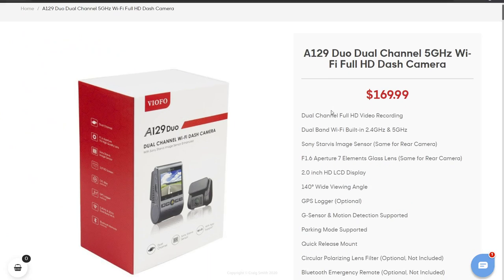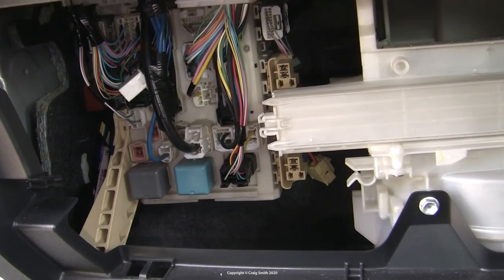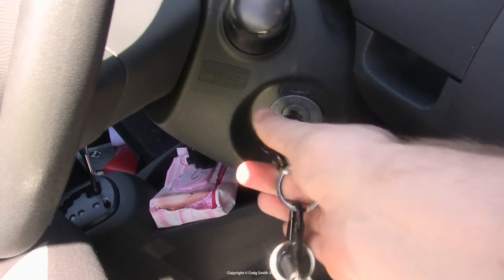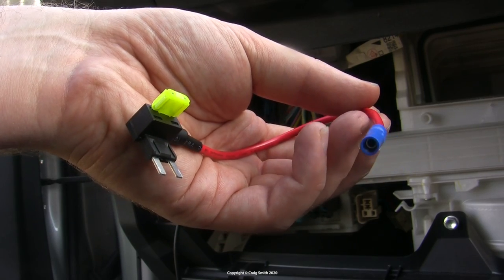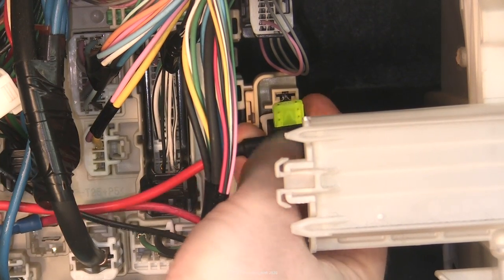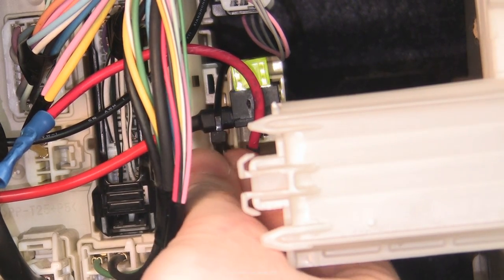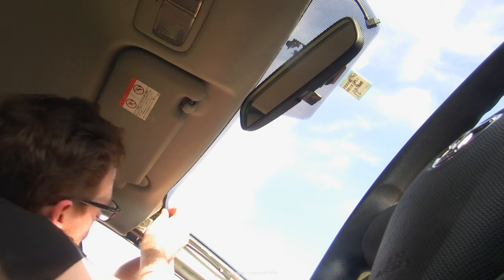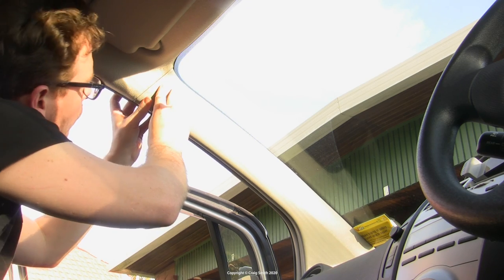How to: Hardwire dash camera front & rear w/ parking mode Toyota Yaris (Vitz)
Installing my old dual dash cam in the Yaris, hardwired with fuse-taps, all cabling hidden, and modes (driving/parking) ignition-switched. The cabin fusebox in the Yaris is annoying so I had to use other tricks.

To see a more detailed look at the wiring set-up here, watch my original video installing the same hardware in my Ford

Viofo Amazon store for these cameras & accessories ~
Amazon US
Amazon UK

The cabling shown uses fuse taps and a proprietary power supply. You will need:
* Dash cam & power supply, see above
* Along with cables to suit.
* Fuse tap(s), make sure you get the right size. The Yaris uses low profile minis, and I used a regular mini for my live power hack. Amazon links ~
US | UK
* Additional fuse(s) to suit, ~5 A is about right
* Voltmeter
* Tools to get behind trim. Screwdriver set.